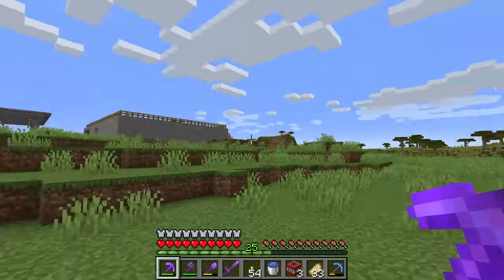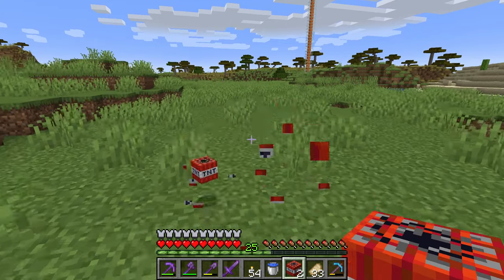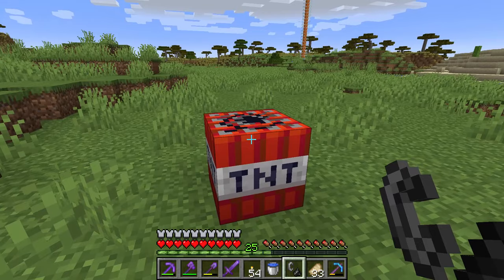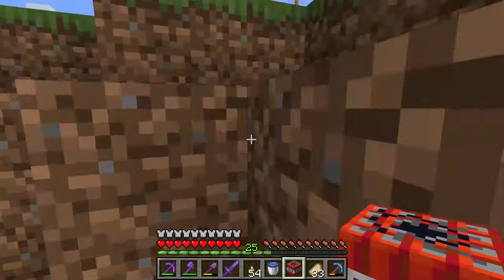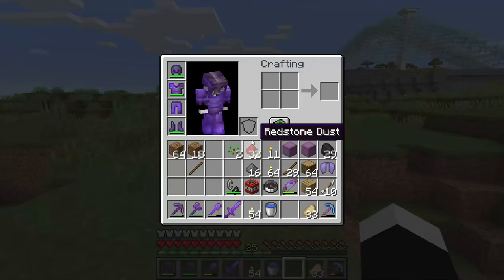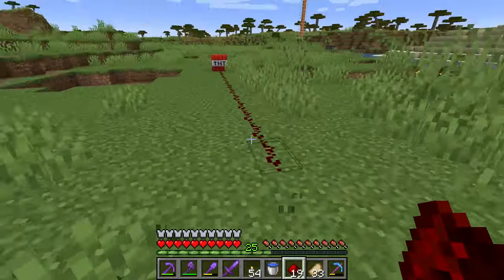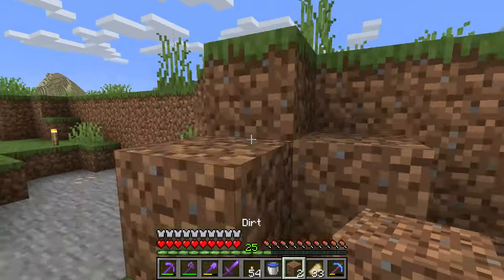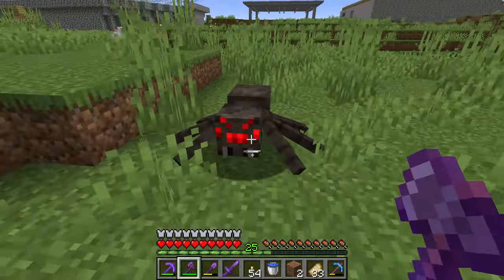How to light up TNT in 3 different ways - Minecraft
I show you how bang bang the tnt